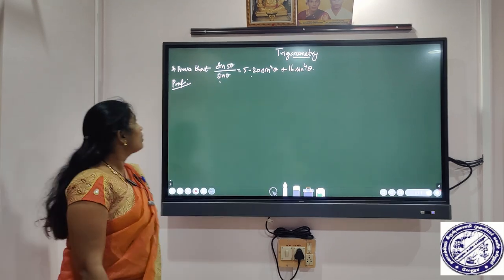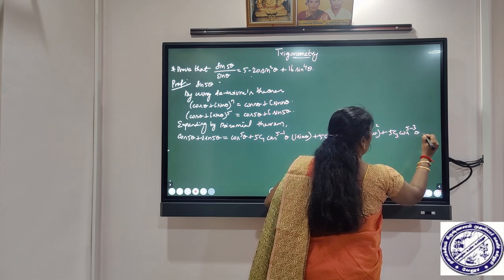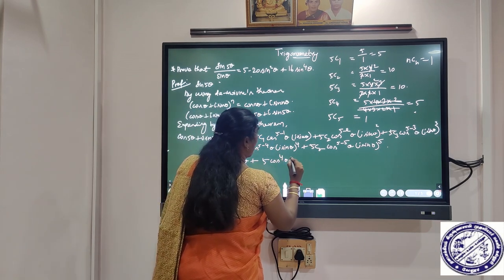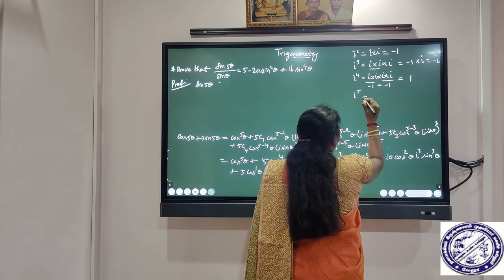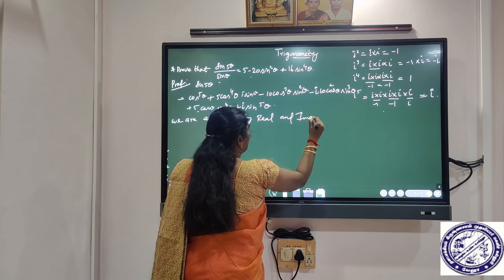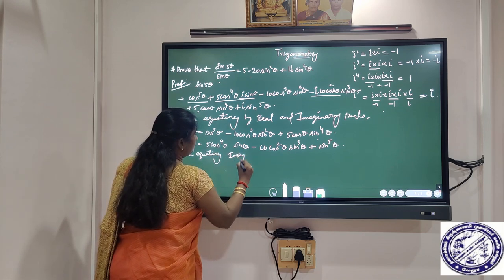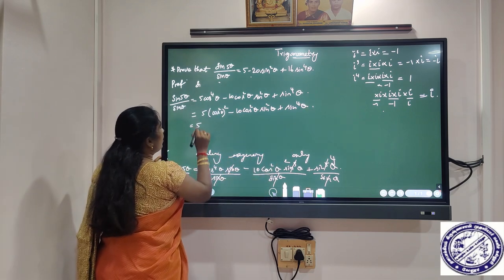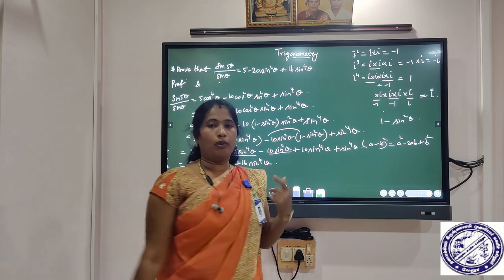TRIGNOMETRY BY MRS.S.BABYSHALINI (MATHEMATICS DEPARTMENT)